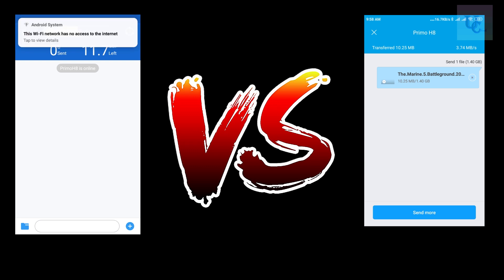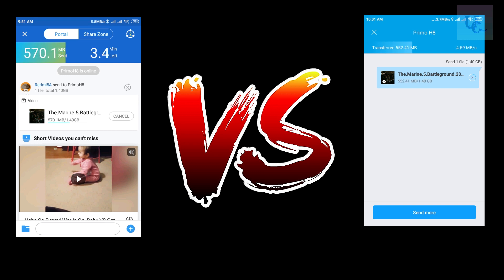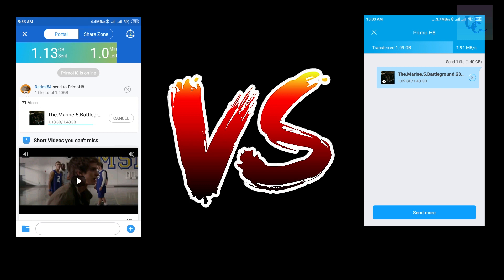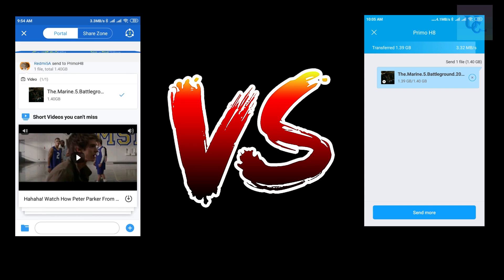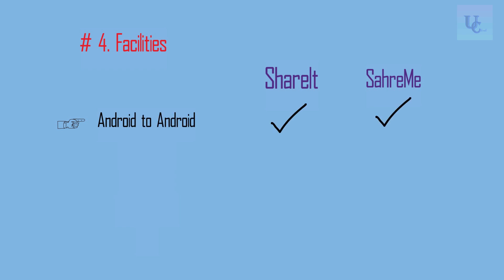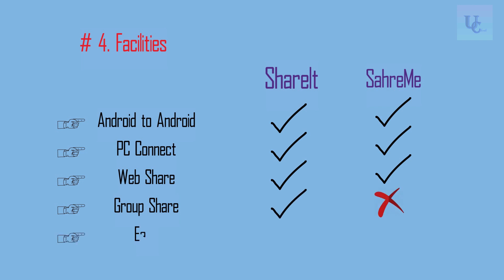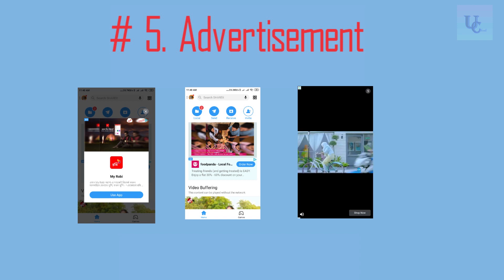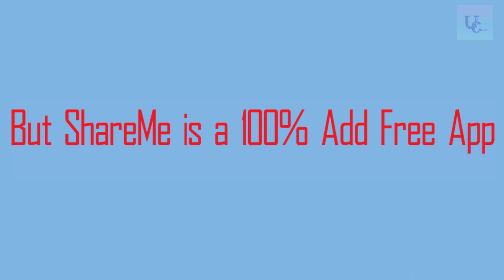SHAREit VS ShareMe || Best App to Share || Xiaomi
In this Video I have shown that, How fast the SHAREit and ShareMe work.I have no intention to criticize about the both SHAREit and ShareMe.
It is only my personal observation in my phone. I am facing problems that's why I have shown it to the people nothing else.

Now-a-days we can't think data transmission without it. But SHAREit it abusing this facilities. They are showing extra Advertisement for making
Money and added lots of unnecessary function in it.

On the other hand ShareMe has no advertisement. Aren't they making Money? They give imphasis on customers choice.It is very simple to use.
You will find all the facilities of SHAREit in ShareMe. In ShareMe, the process of transmission is easier and secure than SHAREit. Then why SHAREit?
Use ShareMe.

KW:
SHAREit VS shareMe,shareit vs shareme,ShareIt,SHAREit,ShareMe,best sharing app,how to share by shareit,how to use shareme,how to connect pc by shareit,
how to connect pc by shareme,data transfer from android to pc,data transfer from android to pc without cable,data transfer from android to pc withou internet,